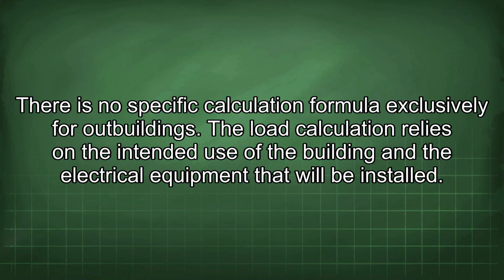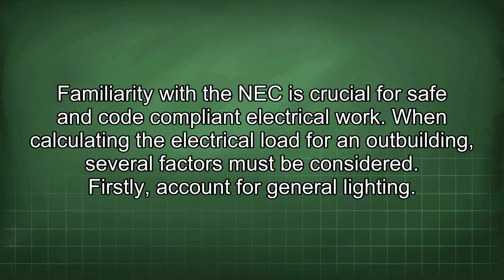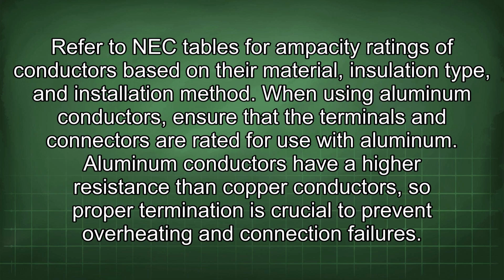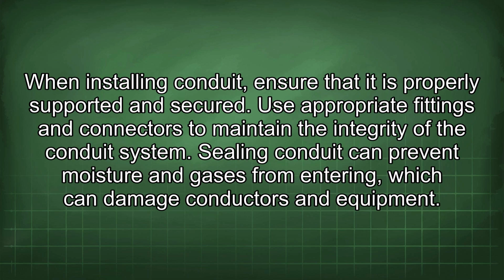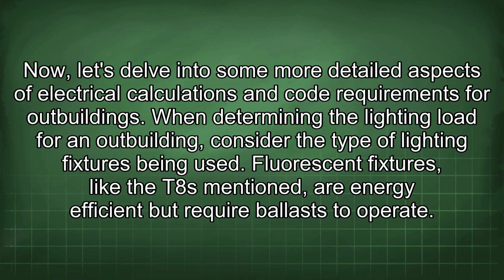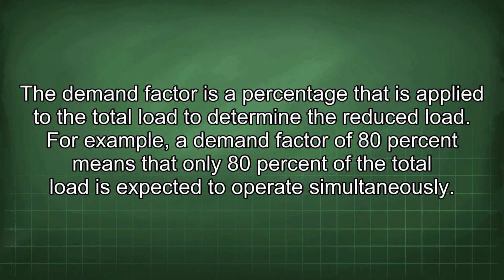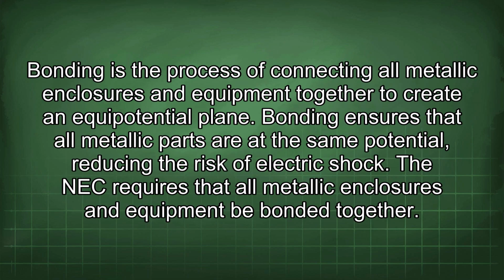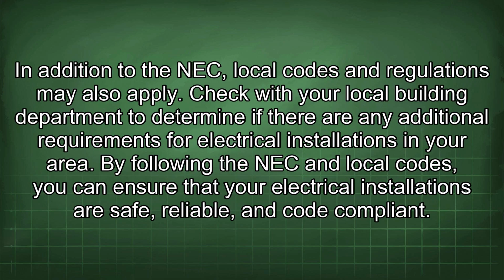Outbuilding Electrical Load Calculation and Wire Sizing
Learn about electrical load calculations for outbuildings and proper wire sizing. Understand how to size feeder wires and breakers for a subpanel. We'll cover ampacity, conduit, grounding, and safety codes.